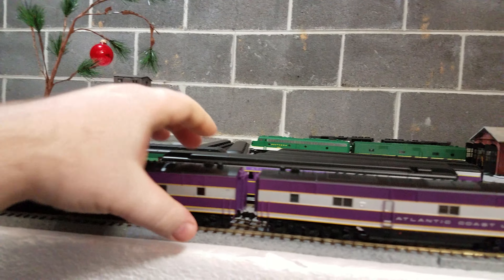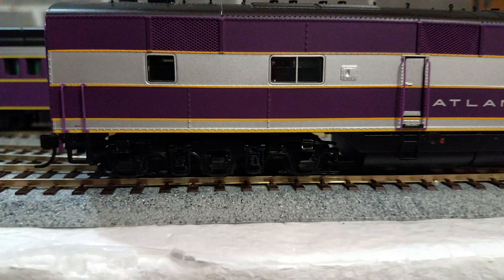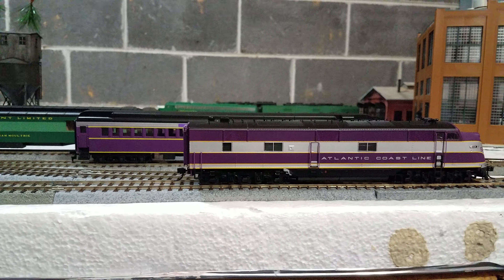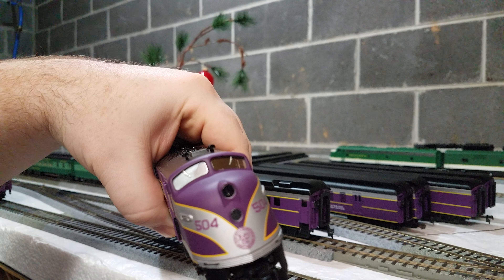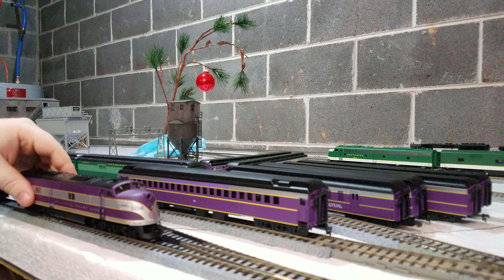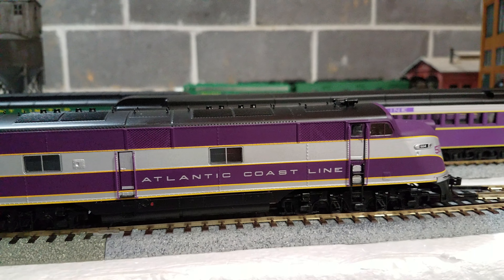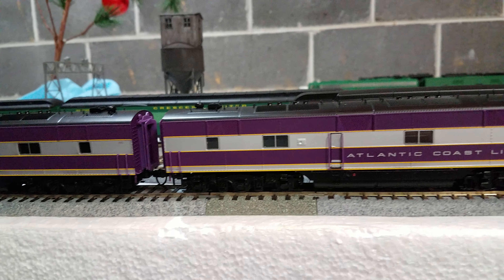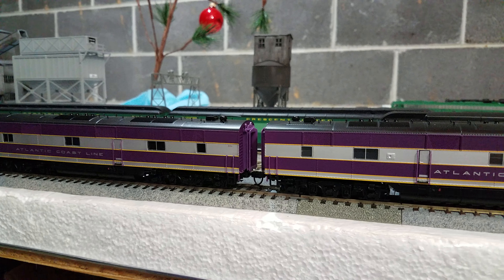4x11 ho scale layout. Atlantic Coast Line HO scale ACL. proto 2000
my first review! I hope I did ok! still learning at this!